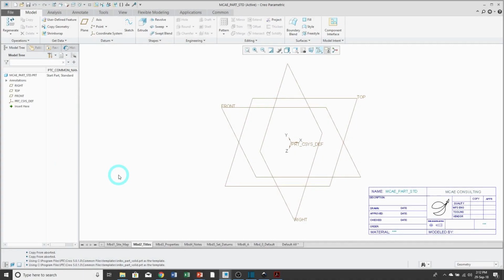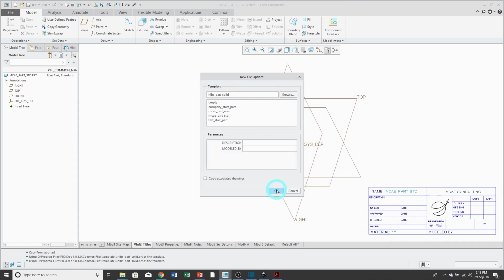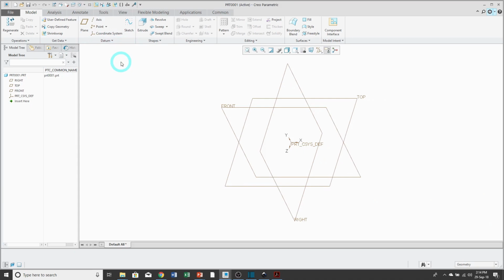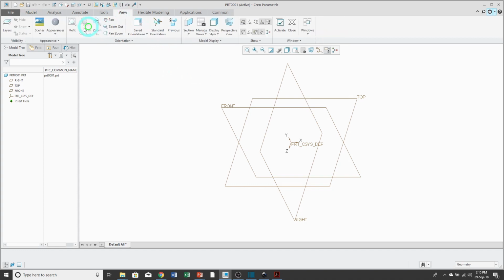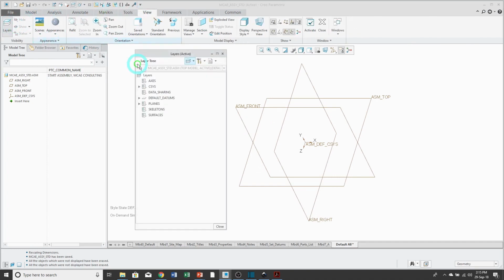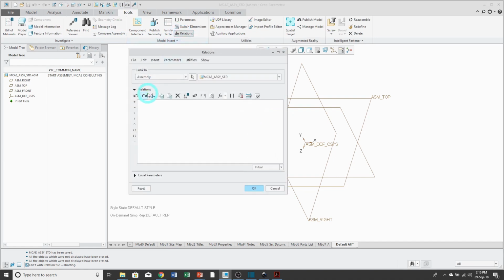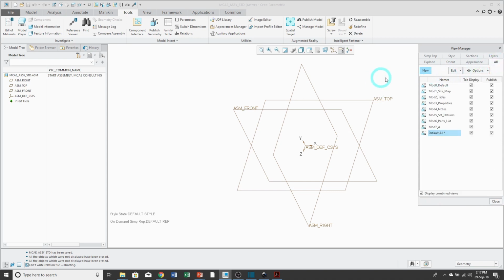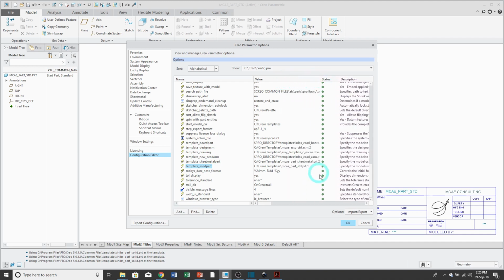Creo Parametric - Part and Assembly Model Default Templates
This Creo Parametric tutorial explains why we use Default Templates - also known as Start Parts and Start Assemblies - when starting new models and what they contain, including:

Saved Views
Units
Layers
Parameters
Relations.

Thanks,
Dave